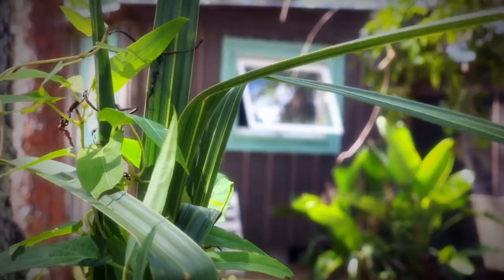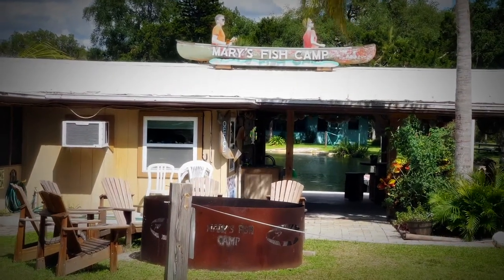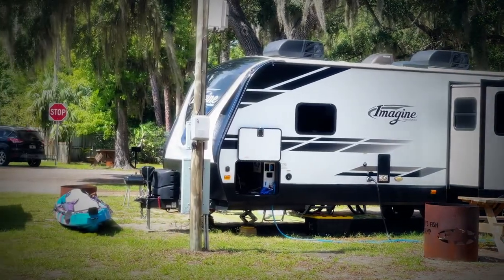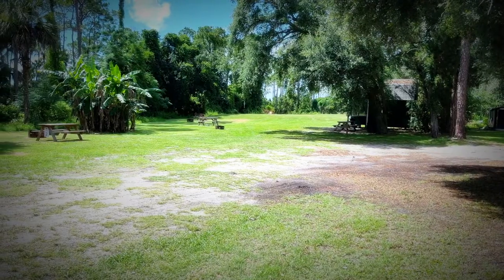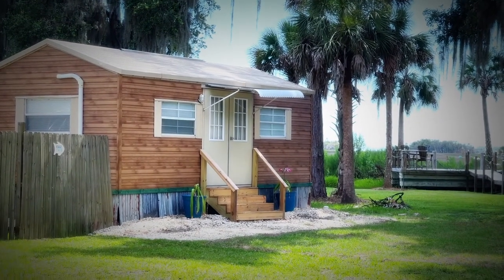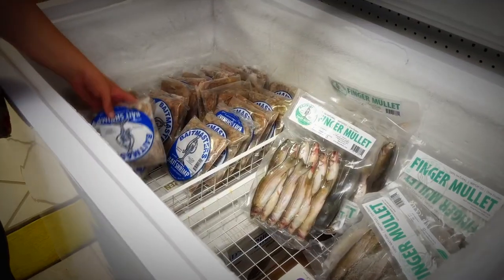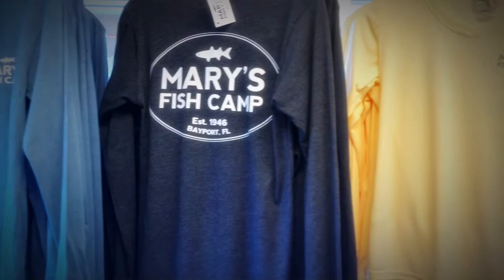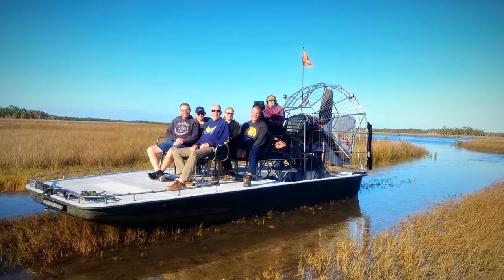Mary's Fish Camp on Florida's Adventure Coast (2022)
Mary’s Fish Camp is an old staple on Florida’s Adventure Coast, Brooksville-Weeki Wachee, that was established in 1946 on the Mud River in Bayport, Florida. The Mud River is fed by 2 natural springs. The Mud River Spring and the Salt Spring that flows into the Weeki Wachee River just before the mouth hits the Gulf of Mexico. Mary’s Fish Camp is known for its plentiful fish and especially mullet that run to the springs in front of the camp.

 In addition to fishing, Mary’s Fish Camp offers overnight accommodations from five fully furnished waterfront cabin rentals. Each with satellite TV and free Wi-Fi Included for all cabins as well as full fishing access to the sea wall.

 There are also 17 RV sites, including water, sewer and electric. Shoreline fishing is included for RV and cabin guests. Primitive tent camping is also available for those who prefer to rough it.

 Mary's Fish Camp is well known for its mullet fishing as well as mangrove snapper, snook and redfish along its 275-foot seawall on the Mud River. If you have never seen the Old Florida Cracker Way of catching mullet with a cane pole, it’s just worth a visit to watch and see how the old timers do it.

Centered at Mary’s Fish Camp is the Camp Store, equipped with all your mullet and back country fishing needs with a 500 square-foot dock to tie your boat while you stay. They also offer their special mullet chum, rent cane poles, sell beer, R.V. supplies, souvenirs, frozen bait, artificial tackle, ice sodas, snacks and of course, RC Colas and Moon Pies as well.

 Not much has changed at the fish camp since 1946. It’s a piece of old Florida on Florida’s Adventure Coast!

Learn more about Florida’s Adventure Coast, Brooksville-Weeki Wachee, by visiting our web